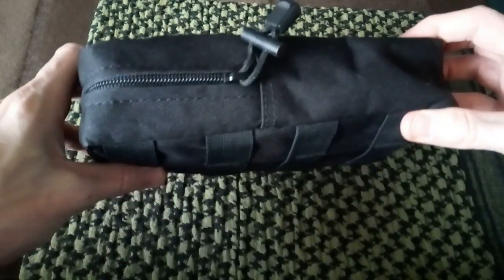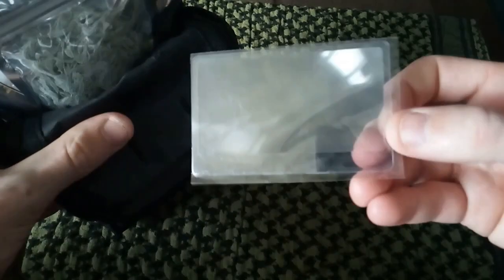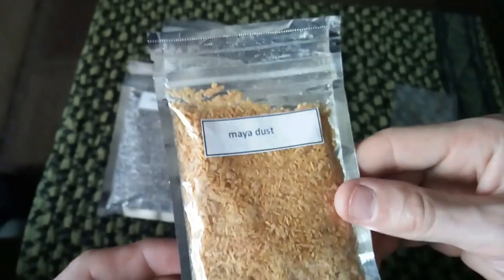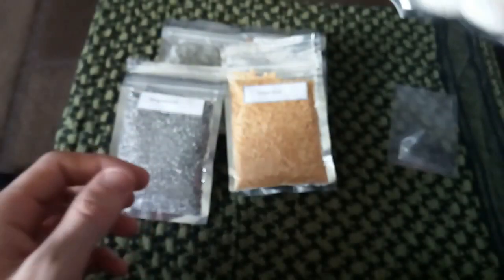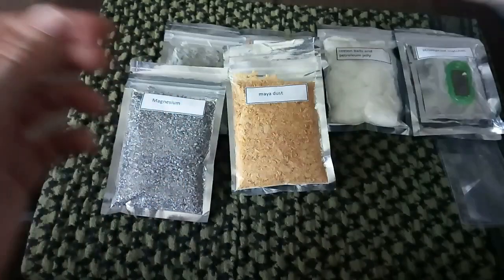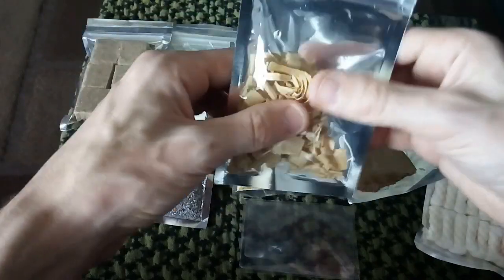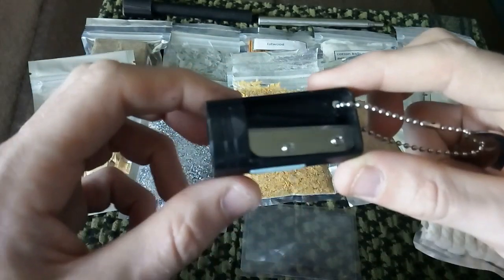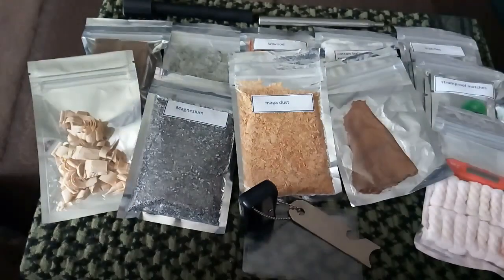New INCH fire kit (getting updated)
New INCH (i am never coming home)  fire kit
please have a look at the cards and tell me what you think